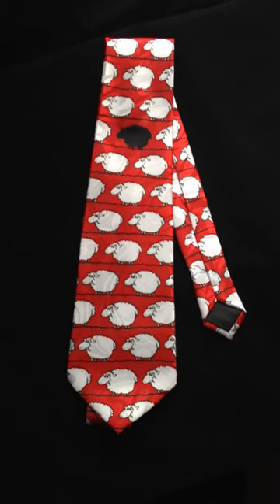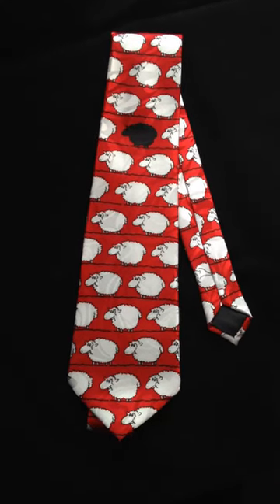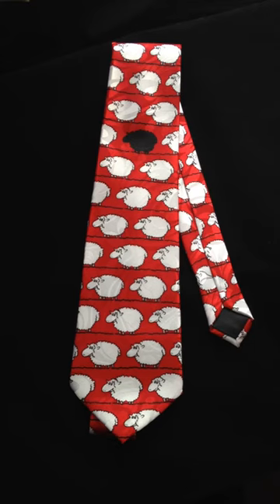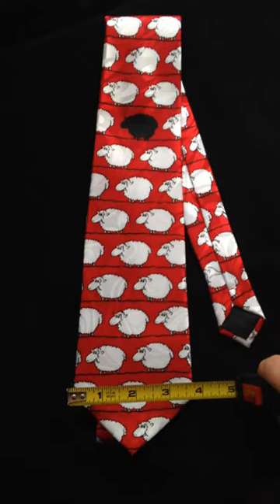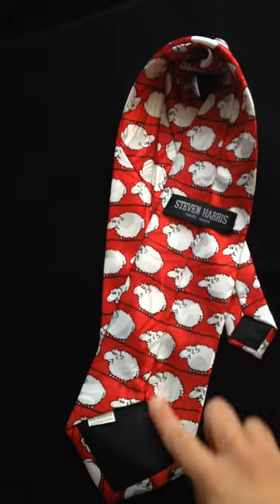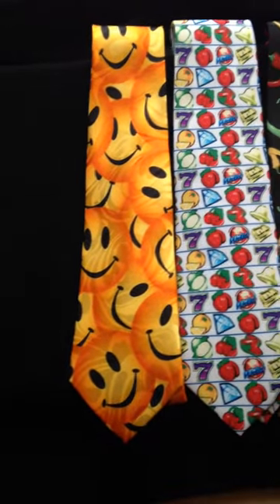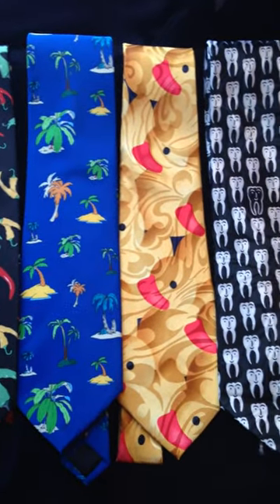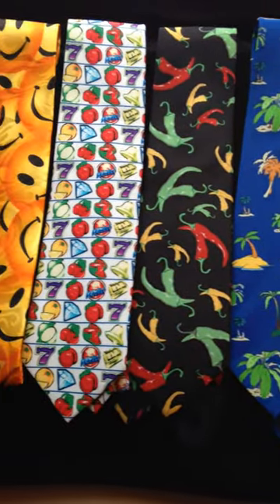Funny Ties Product Review by Novelty Nation Neckties: An Amazon Store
Novelty Nation Neckties is an Amazon store that sell all sorts of funny tie neckties.  Find the ties in the video here:

"Black Sheep" Necktie
"Smiley Face" Necktie
"Slot Machine" Necktie
"Hot Chili Peppers" Necktie
"Desert Island" Necktie
"Rubber Duck" Necktie
"Happy Teeth" Dentist Necktie

To see all of our store selection of ties at Novelty Nation the Amazon store, visit our storefront